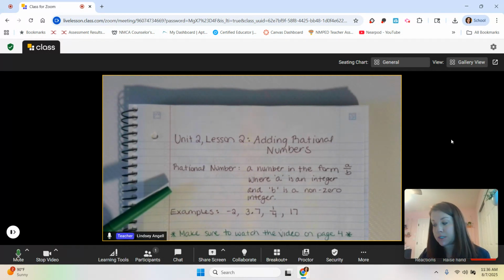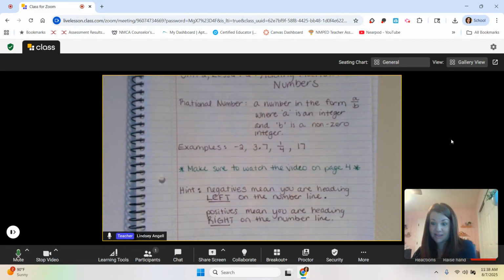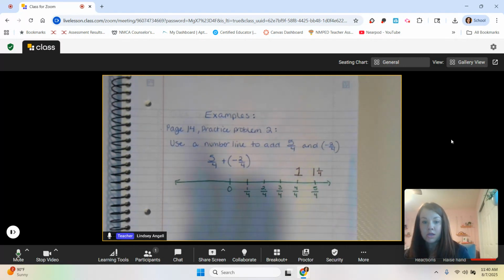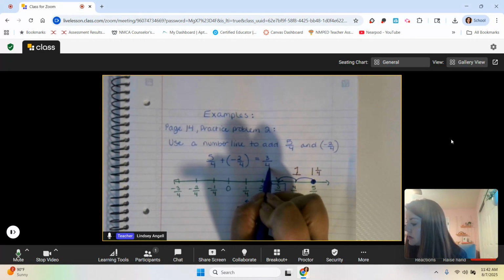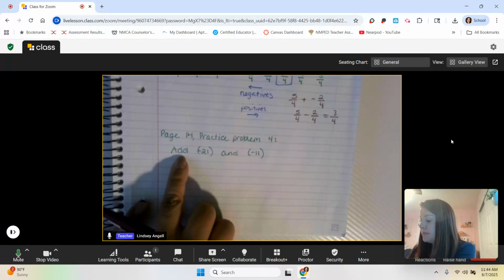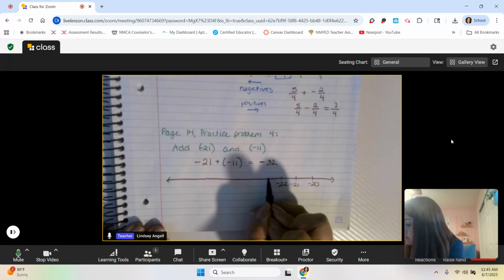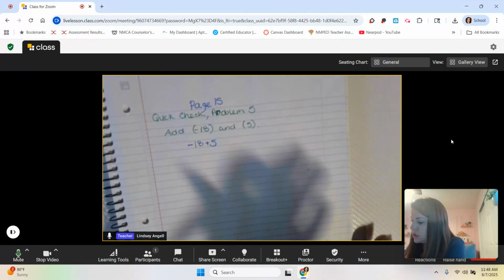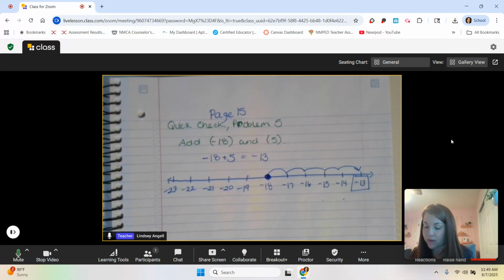7th Math Unit 2, Lesson 2: Adding Rational Numbers